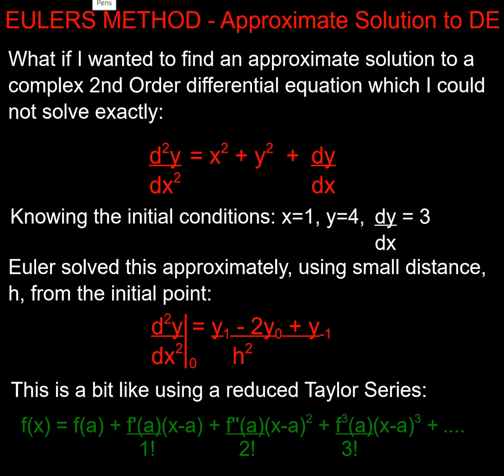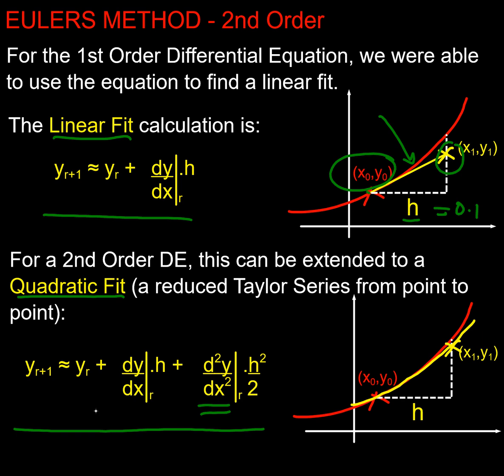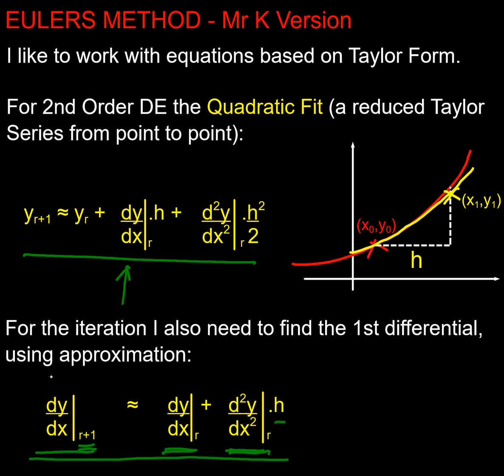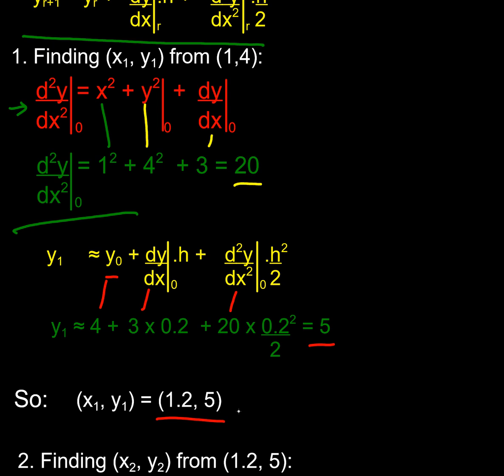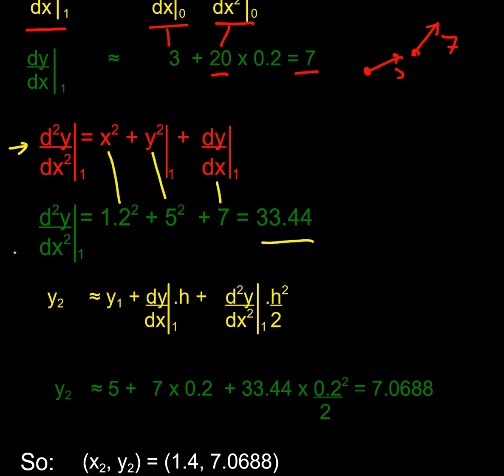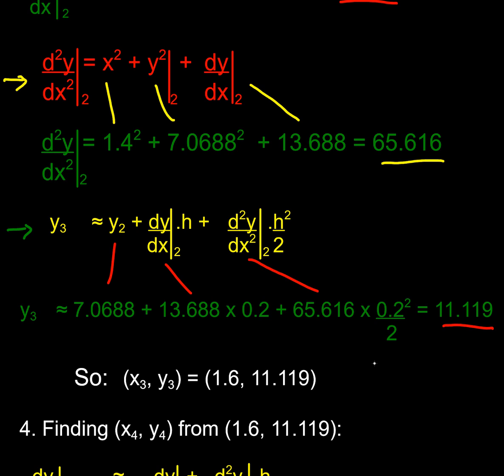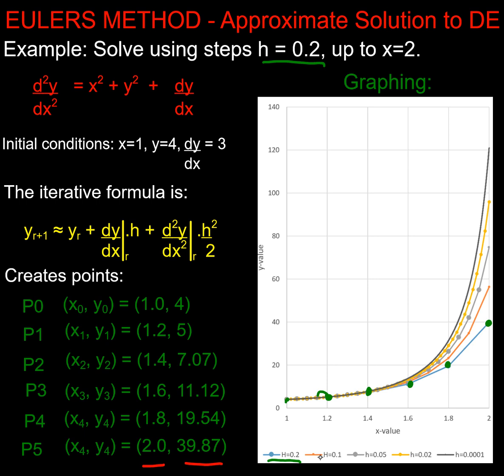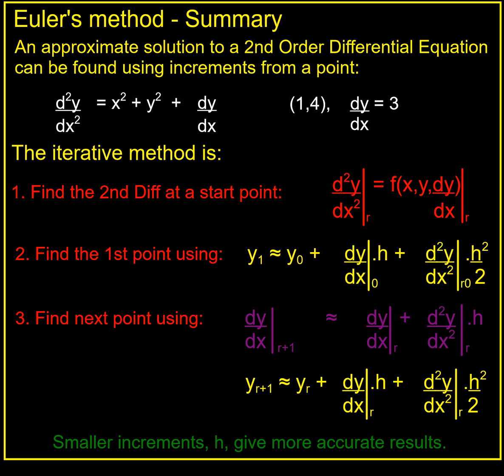EULER'S METHOD - 2nd Order Differential Equations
This video demonstrates using Euler's Method to create a numerical approximate solution for a 2nd Order Differential Equations.  The method uses a Quadratic Fit to predict the next point - using the 2nd Differential from the Diff Eqn.
The video demonstrates improving the accuracy of the results by reducing the size of the increment (increasing the number of iterations).